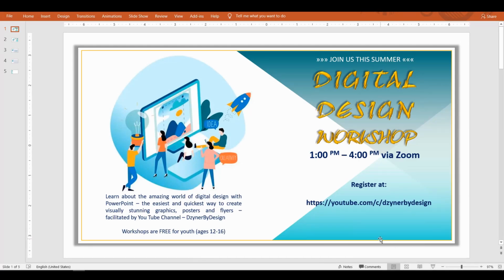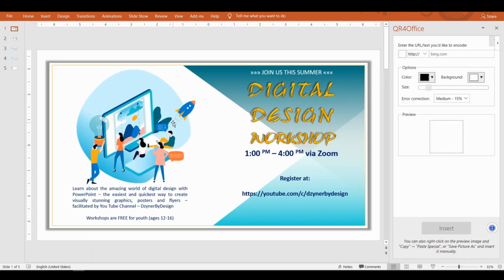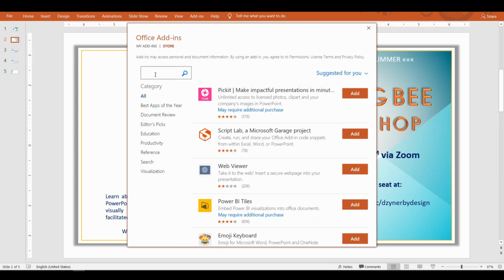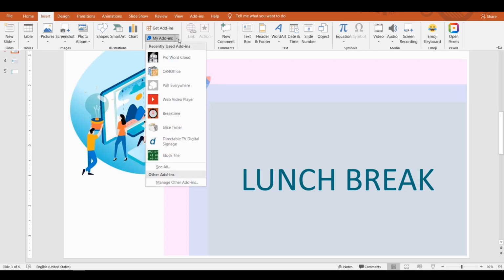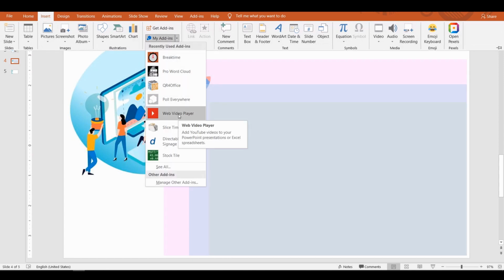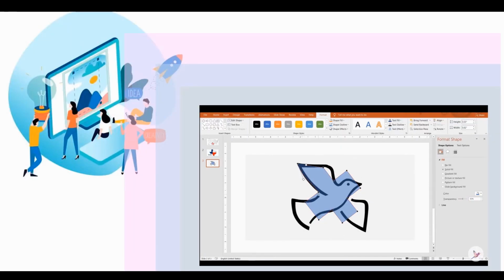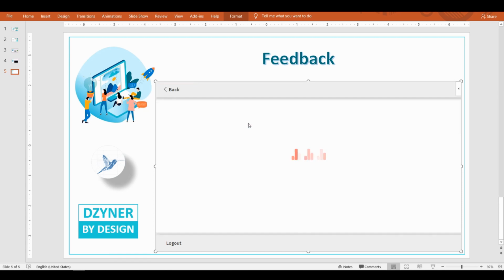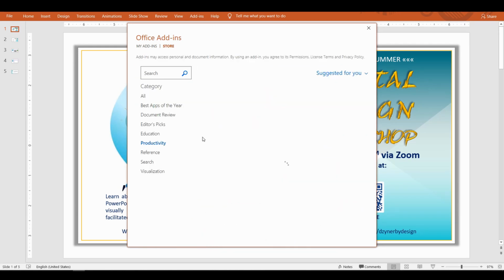TOP 5 Free PowerPoint Add-Ins with real world examples, to Start right away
Productivity : Take your presentation to next level by adding FREE PowerPoint Add-Ins. This video shows step-by-step procedure with real world examples.

Time Table :)

0:00 Intro
0:33 How to insert Supplemental Program using Add-Ins
1:00 Adding QR Code
2:40 Adding Word Cloud
3:52 Adding  Timers
5:00 Adding Video Player
6:30 Adding Poll/Survey
8:30 Add-Ins available in market
8:50 Thanks for your Support Dzyner, Voice, Subtitles by Senthil Kalaimani